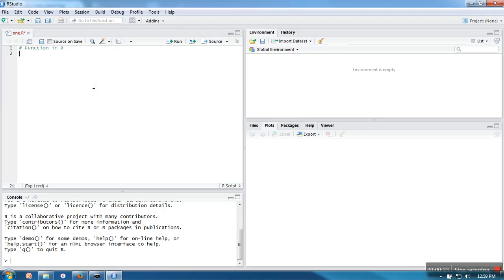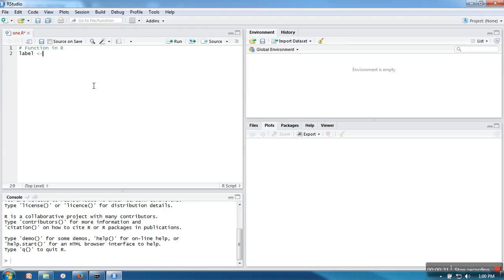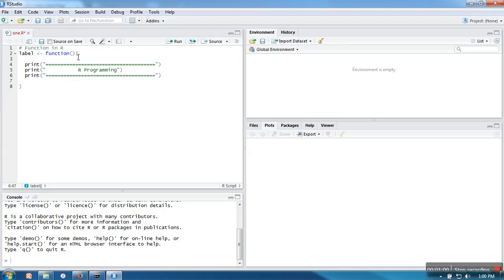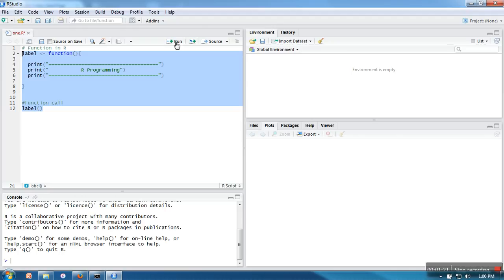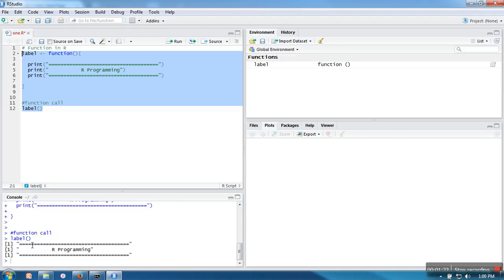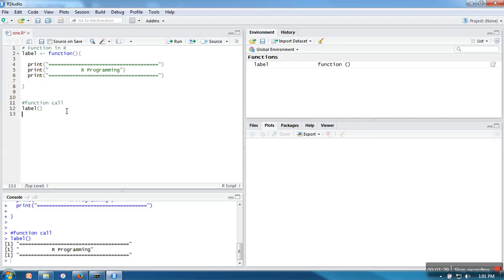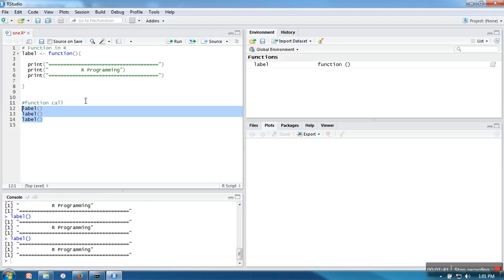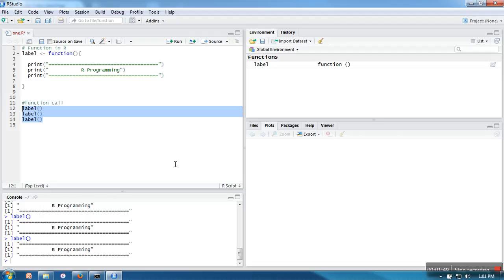How to write a First Simple Function in R : Tutorial # 25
Functions are group of statement to perform a specific task. this video will show you how to write first function in R.